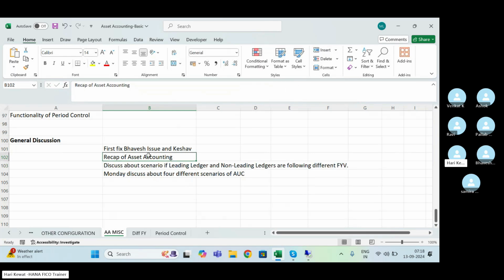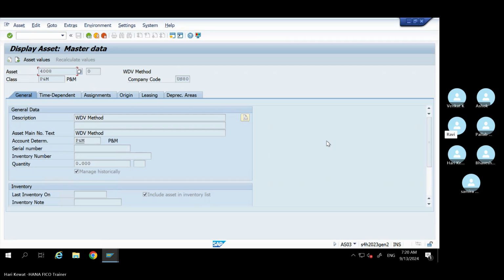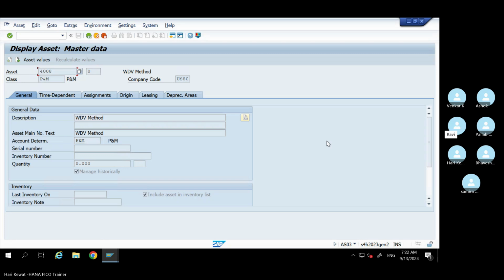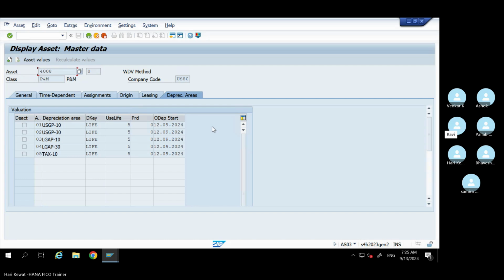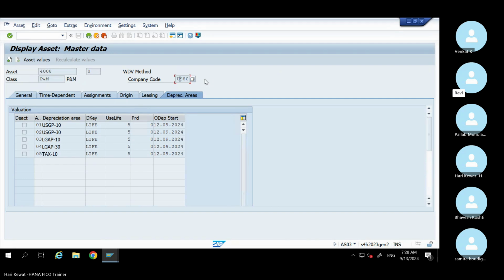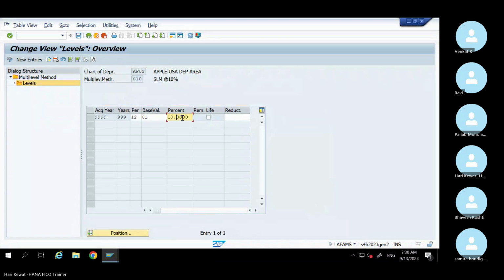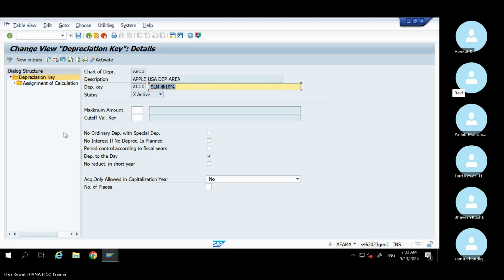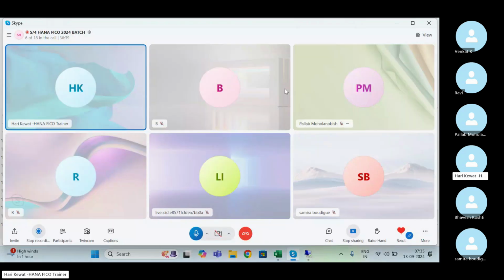SAP S/4 HANA FICO: RECAP OF NEW ASSET ACCOUNTING IN S/4 HANA 2023